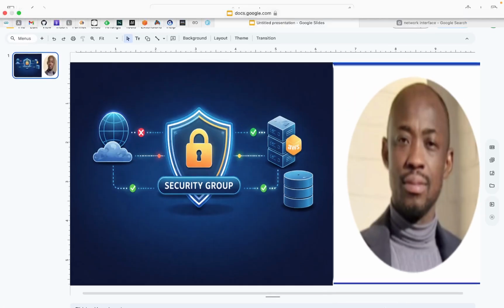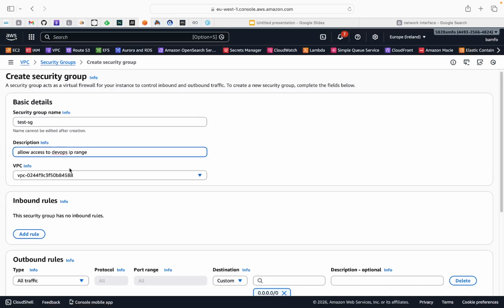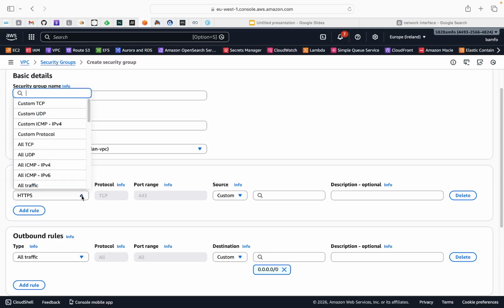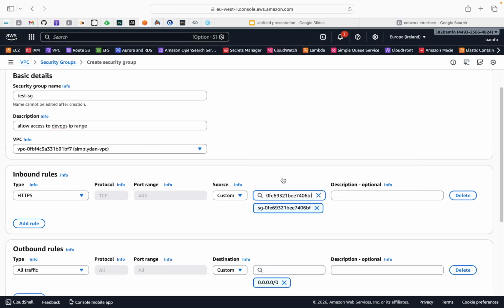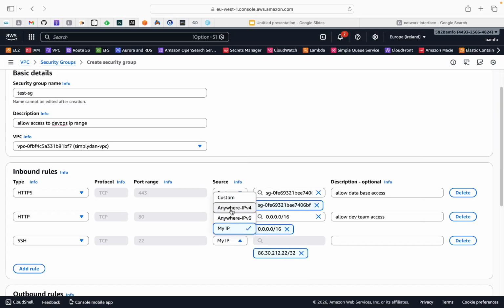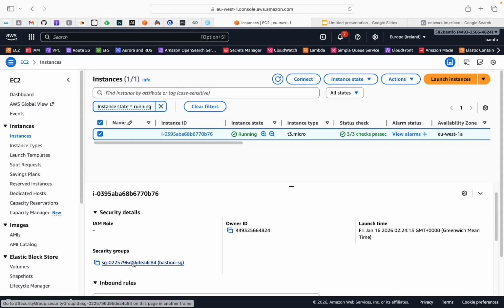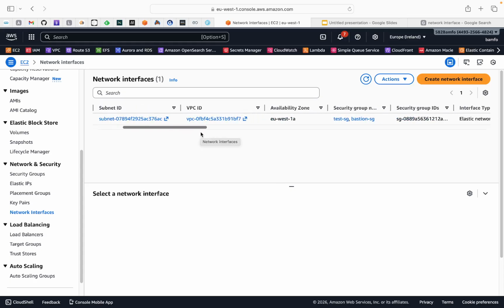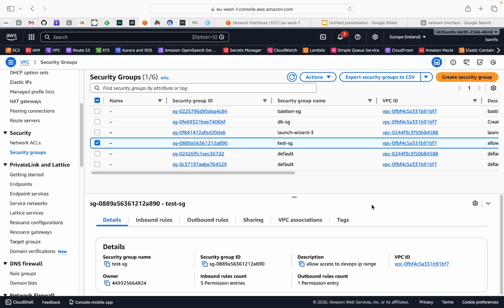What Is AWS Security Group? | Hands-On Demo for Beginners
Learn what AWS Security Groups are and how they act as virtual firewalls for your AWS resources.
Follow this hands-on demo to see step-by-step how to create and configure security groups in AWS.

In this tutorial, I explain **AWS Security Groups**, the virtual firewalls that protect your AWS resources such as EC2 instances and RDS databases.
We'll walk you through a **hands-on demo**, showing how to create, configure, and apply security groups to control inbound and outbound traffic.

You'll learn:
- What AWS Security Groups are and how they work
- How to create inbound and outbound rules
- How to allow traffic to specific ports and IP addresses
- Best practices for securing your AWS environment
- Real-world examples for EC2, RDS, and other services

This tutorial is perfect for **beginners**, AWS learners, DevOps engineers, and anyone interested in cloud security.